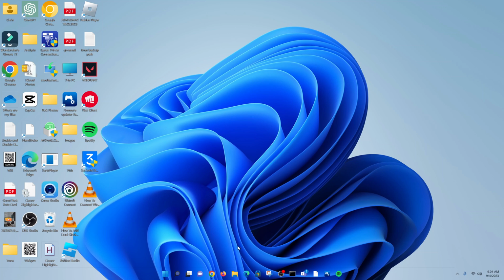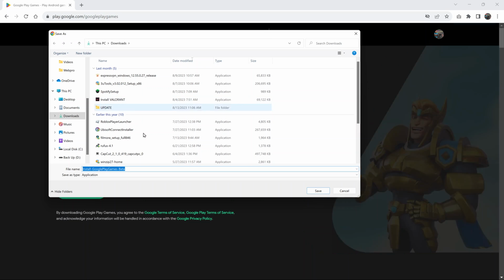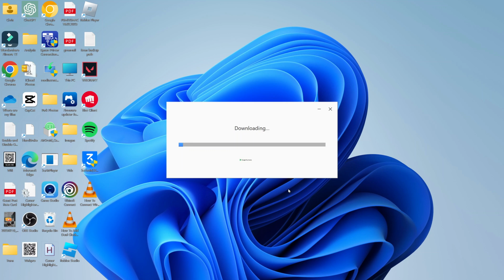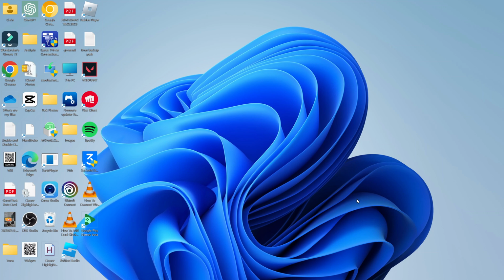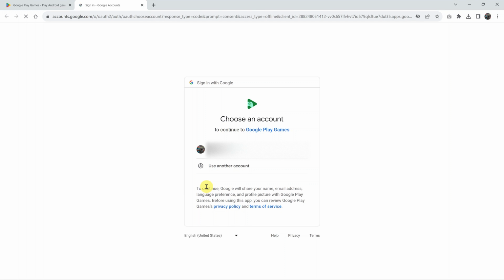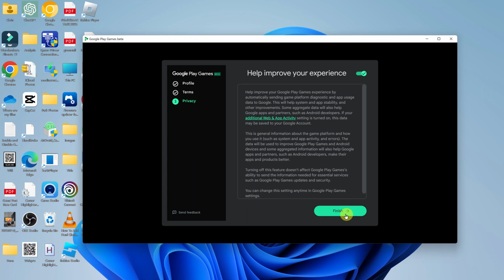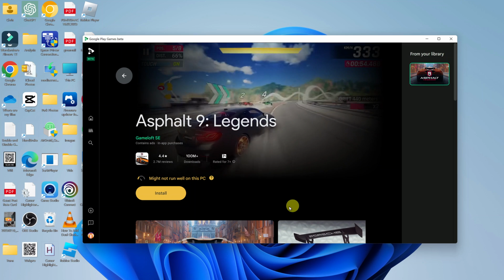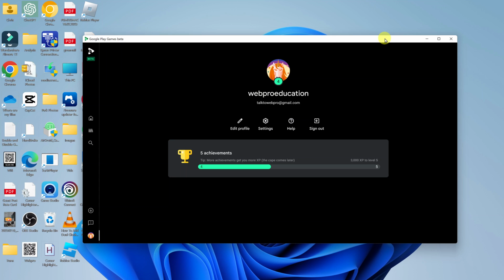How To Install Google Play Games On Windows 10 /11 PC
Learn how to install Google Play Games on Windows 10 or 11 PC.

Google Play Games is a popular gaming platform that offers a vast library of games and social features for Android users. While it is primarily designed for mobile devices, you might find yourself wanting to play your favorite Android games on your Windows 10 or Windows 11 PC.

Fortunately, you can achieve this by using an Android emulator. With the recent updates, Google Play Games has its own official emulator that you can install to enjoy your Android games.

In this tutorial video, we'll guide you on how to install Google Play Games on your Windows 10 or 11 PC using the official Google Play Games emulator.

To Install Google Play Games On Windows 10 /11 PC
Launch your browser
Head to the official Google Play Games website
Tap on the Download Beta option
Once downloaded locate the executable file and double-click to open it
Follow the on-screen instructions to successfully install the application
Once done, launch the app and sign into your Google Account

Samsung Galaxy Watch 6/ 6 Classic: (Customize Your Order):

Samsung Galaxy Z Flip 5:

Cell Phone Tripod Adapter